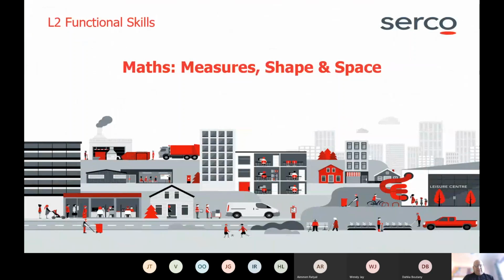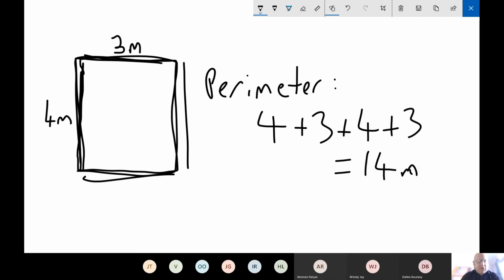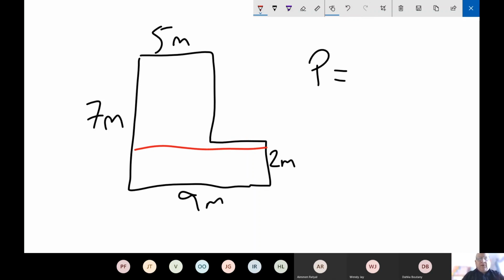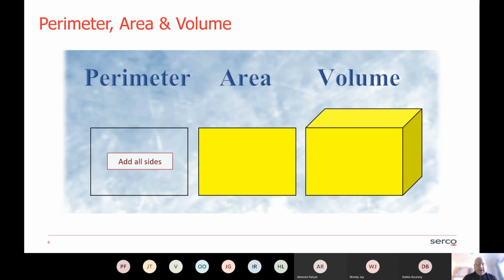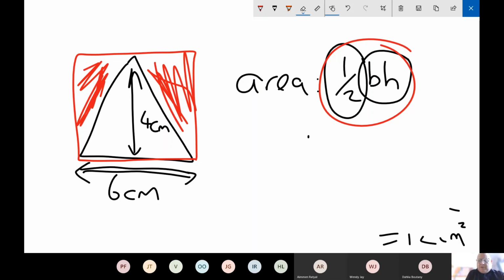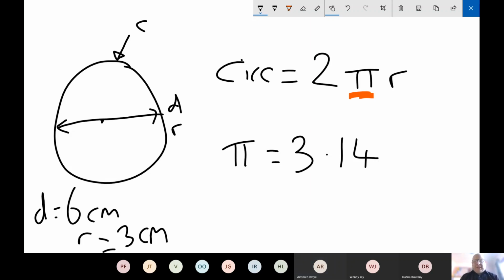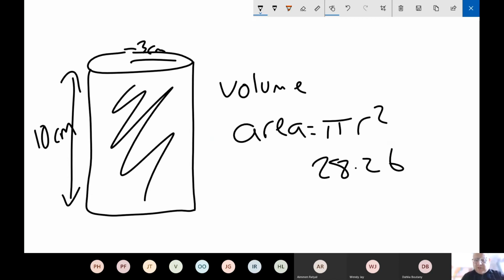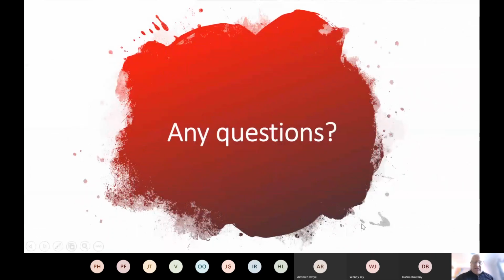Functional Skills Maths: Shape and Space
Recorded webinar discussing Shape and Space (particularly squares/rectangles, triangles and circles) relating to L2 maths Functional Skills.